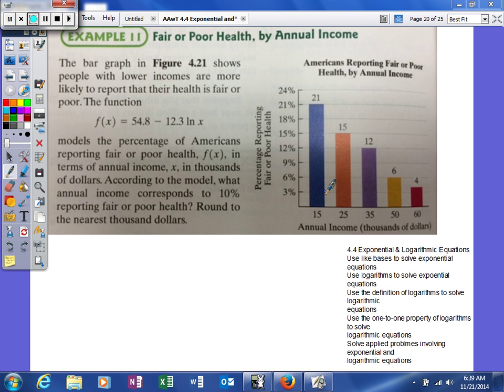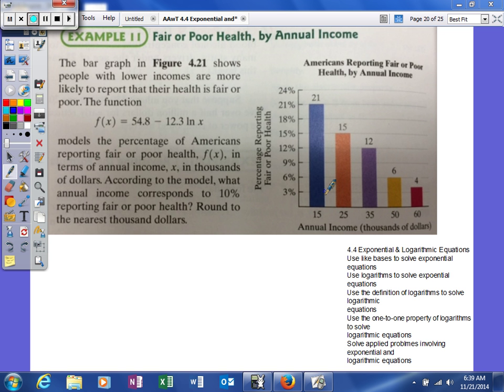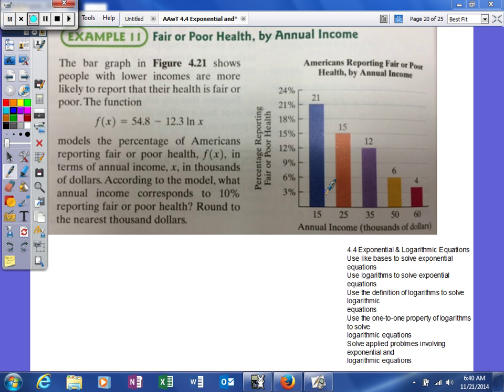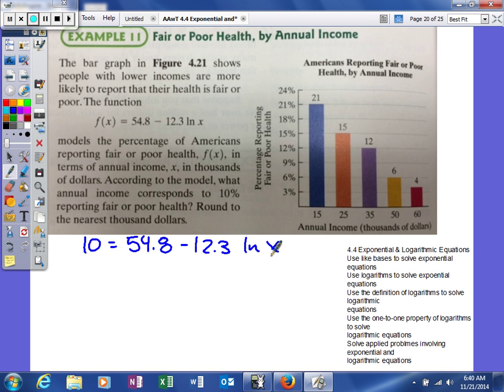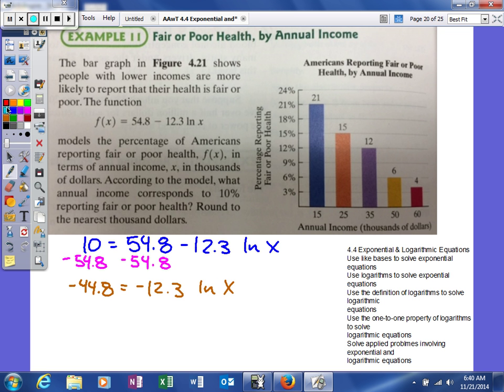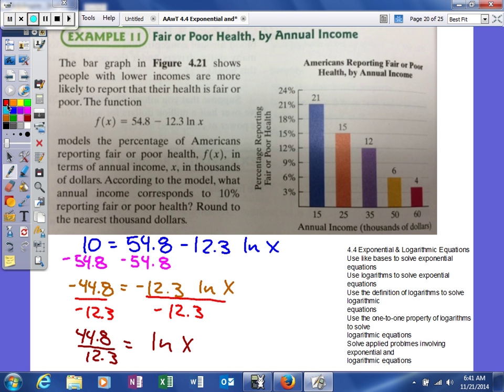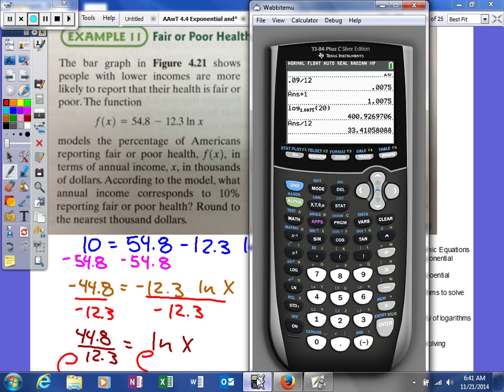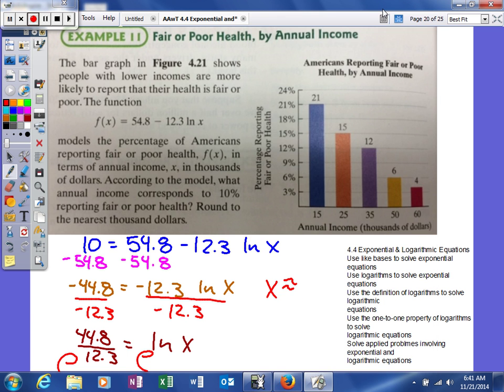Mooney - 4.4 Exponential and Logarithmic Equations - applied problems ex3